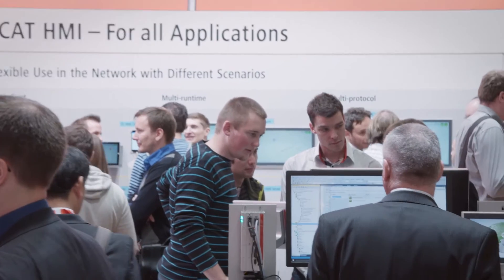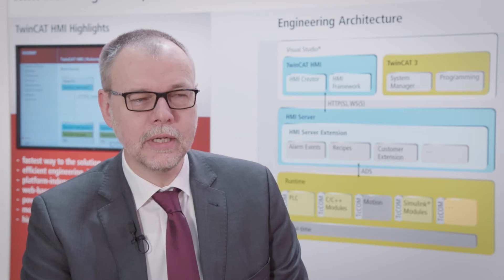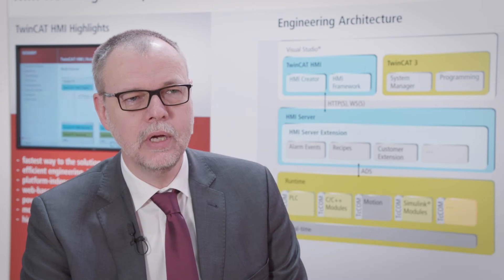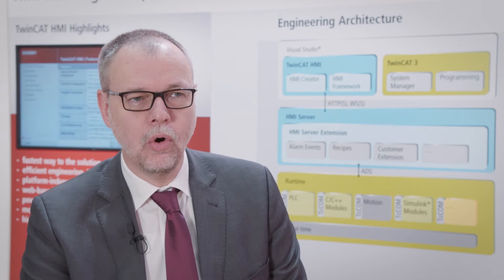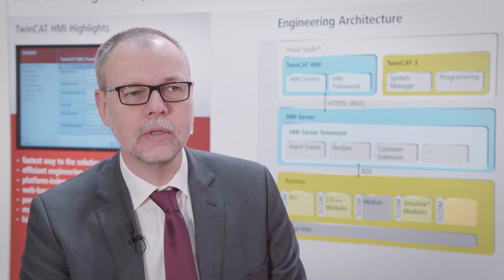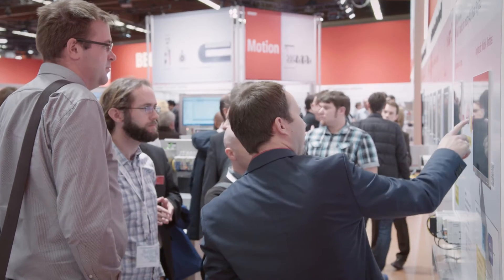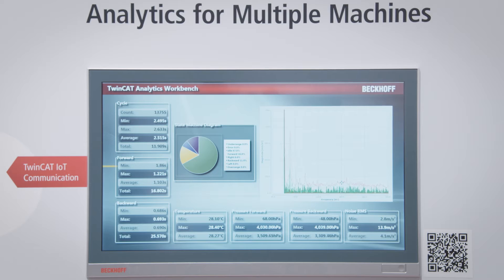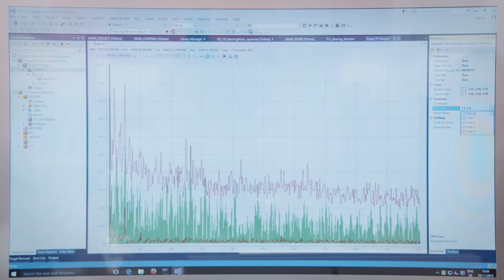EN | SPS IPC Drives 2015, Day 3: Beckhoff Trade Show TV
Beckhoff Trade Show TV: Day 3 from SPS IPC Drives 2015. Topics: TwinCAT HMI for Visual Studio®, TwinCAT 3 Scope, new functions and applications of XTS.